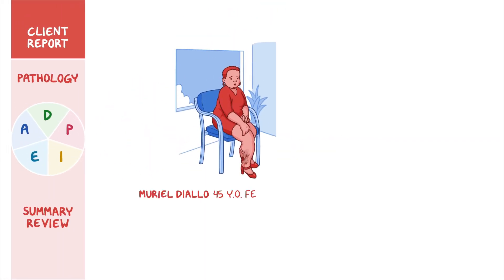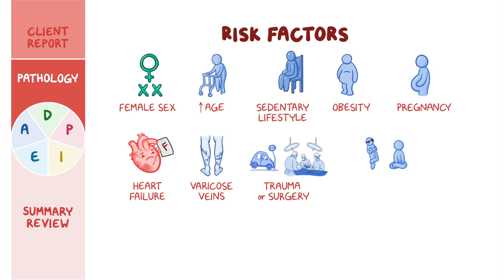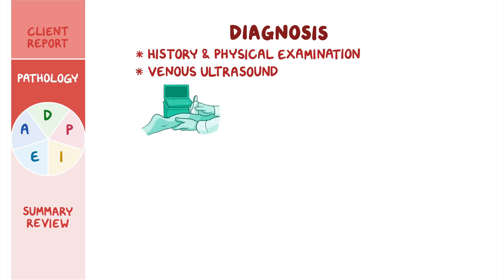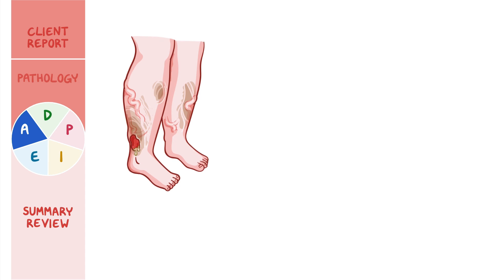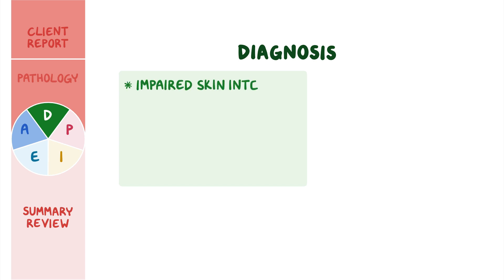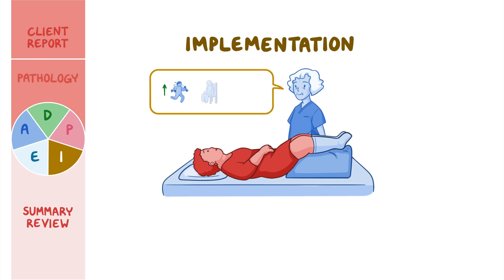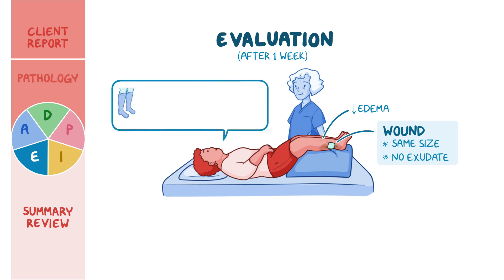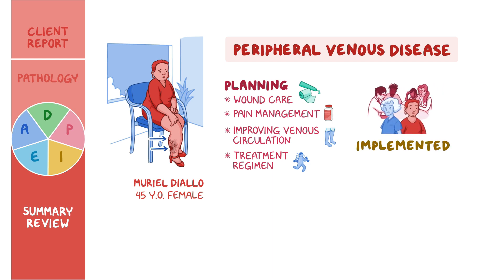Peripheral venous disease (PVD): Nursing Process (ADPIE)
What is peripheral venous disease? In peripheral venous disease, or PVD for short, veins are either obstructed by a blood clot or embolus, are weak or dilated, or there’s valvular insufficiency, so blood ends up leaking backward and pooling in the lower legs, leading to venous hypertension.